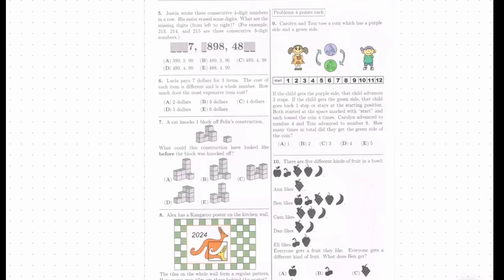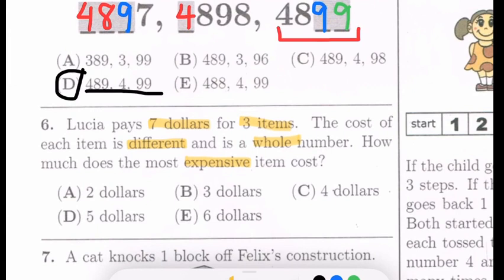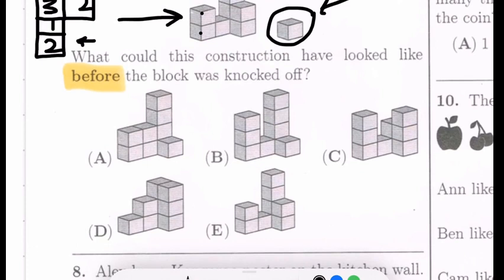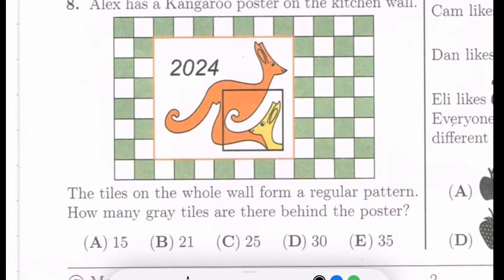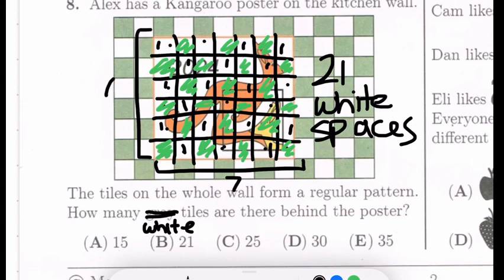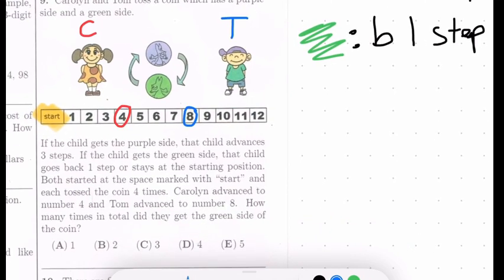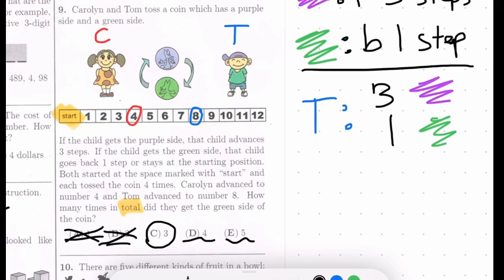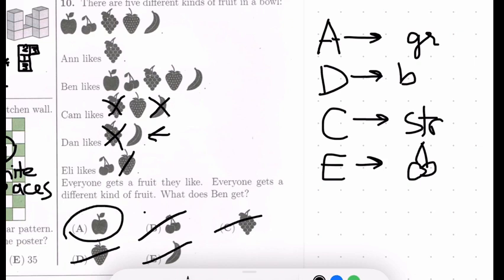2024 Math Kangaroo Level 3/4 Problems 5-10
This video covers problems 5 - 10 of the 2024 Level 3/4 Math Kangaroo exam.